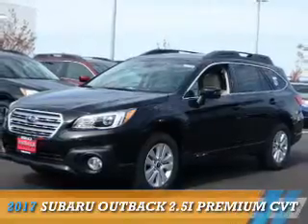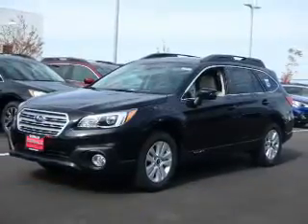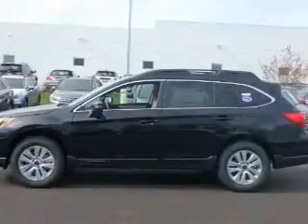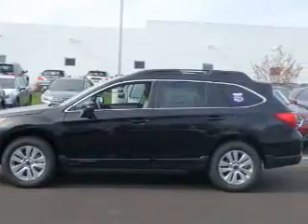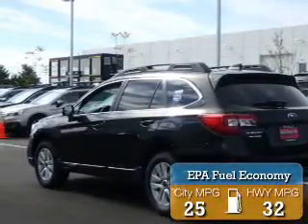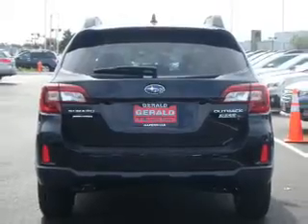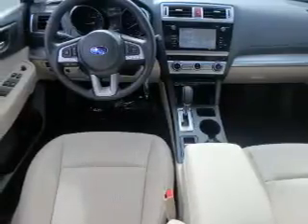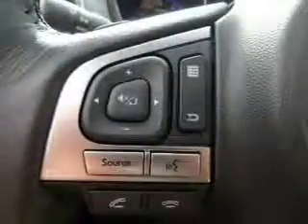2017 Subaru Outback 312997 - Naperville IL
Year: 2017
Make: Subaru
Model: Outback
Trim: 2.5I PREMIUM CVT
Engine: 2.5 liter 4 Cylindercylinder AWD
Transmission: CVT
Color:
Mileage: 5
Address:
1210 East Ogden Ave
Naperville, IL 60563
VIN:4S4BSAHC5H3277479